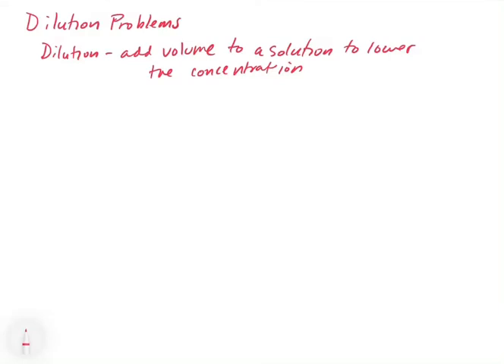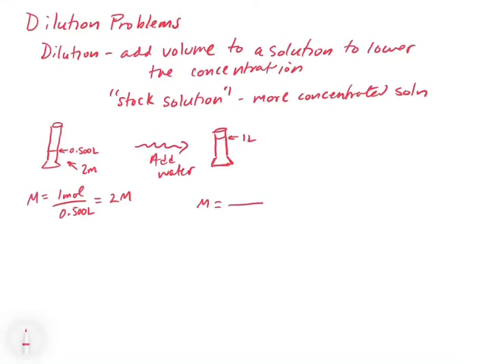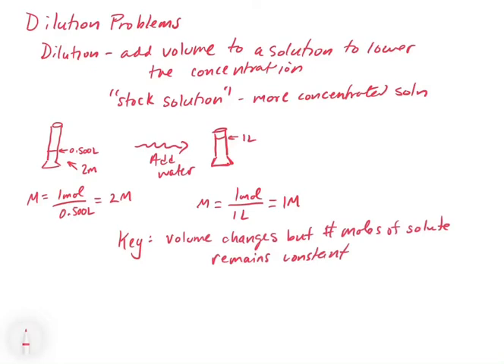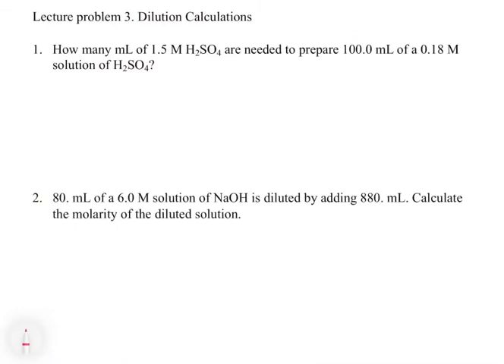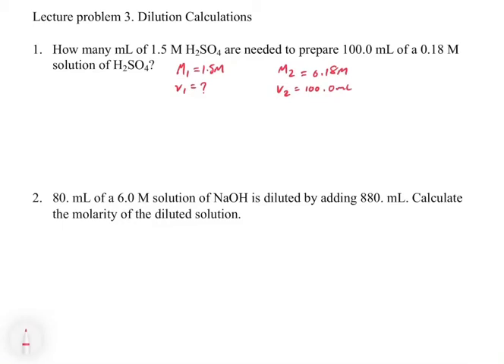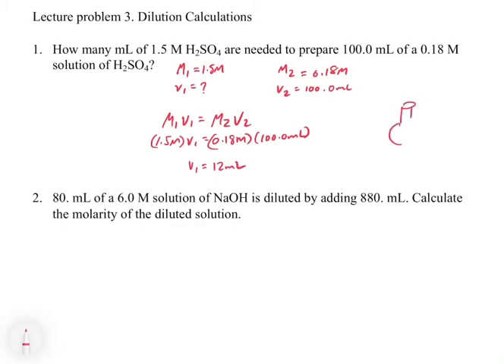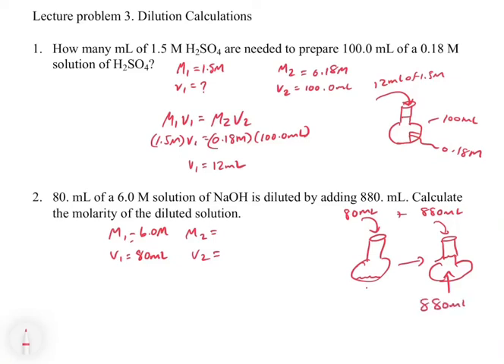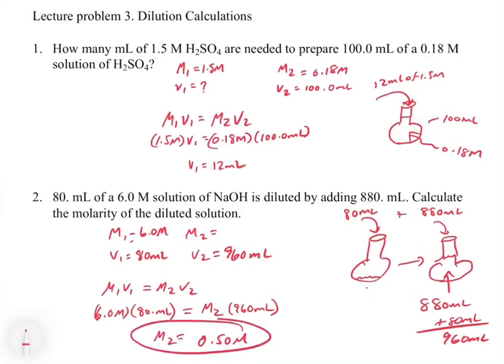Chapter 4. Reactions in Aqueous Solution Part 2 - Dilutions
This video covers dilutions- the lowering of a solutions concentration by adding solvent. We derive the dilution equation and apply this to two example problems.